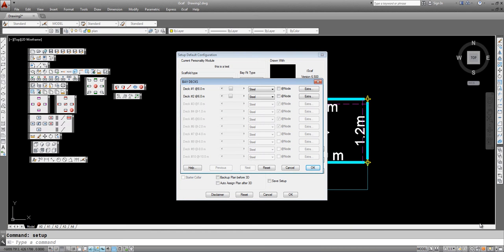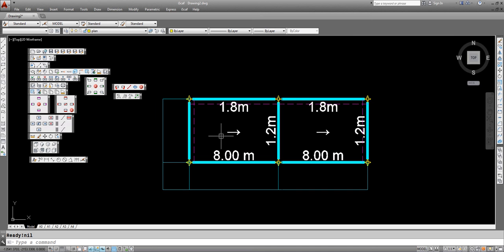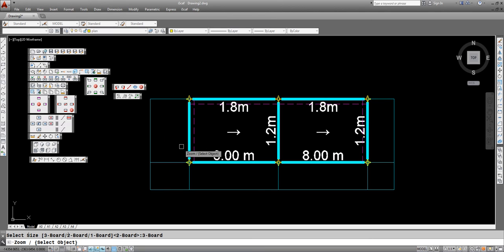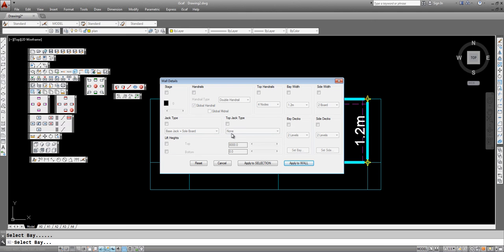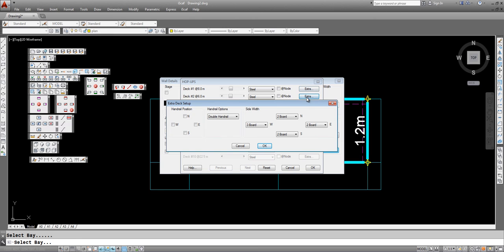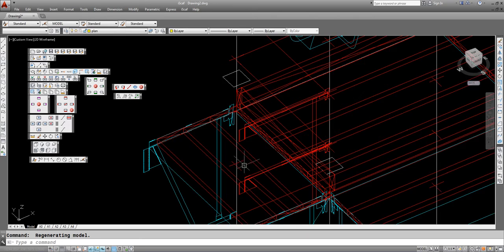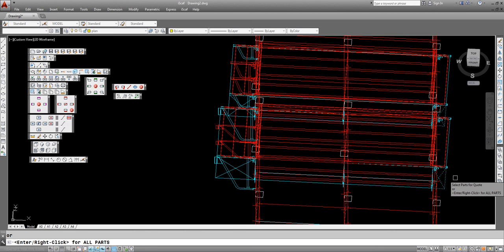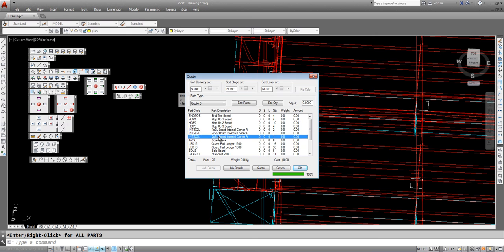iScaf 6.5 Side Brackets (hopups) and corner fillers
This is a Tutorial showing the ability to add different side brackets on a single bay with different corner brackets or corner fillers at any level.